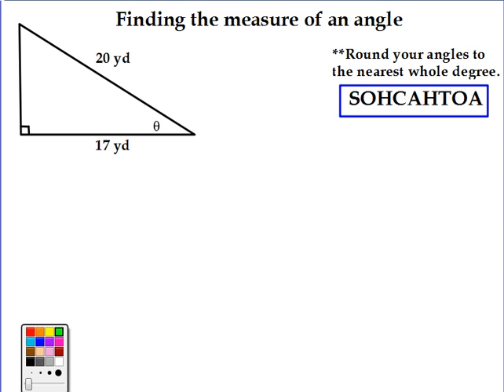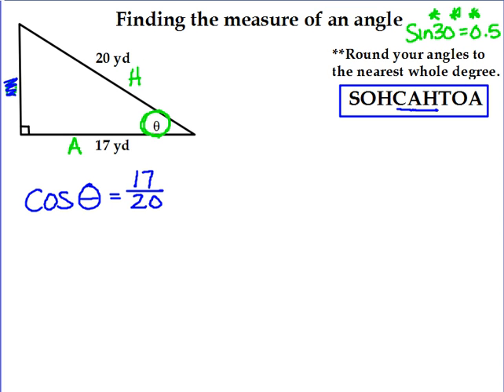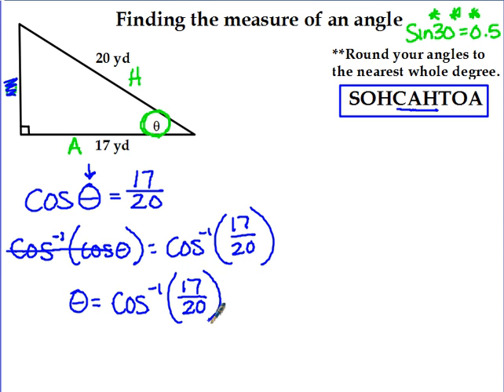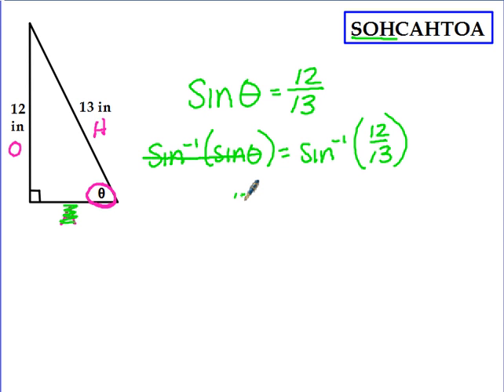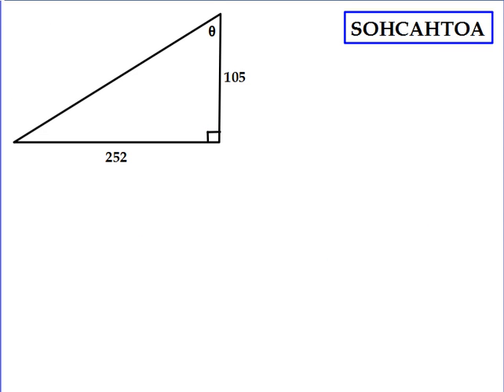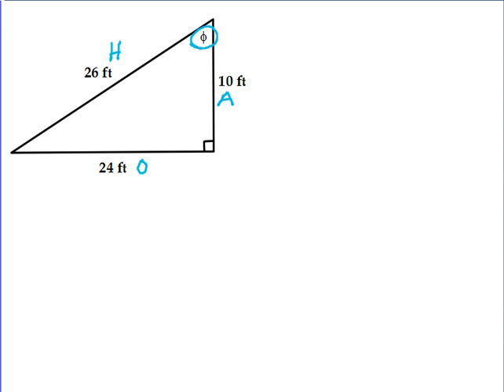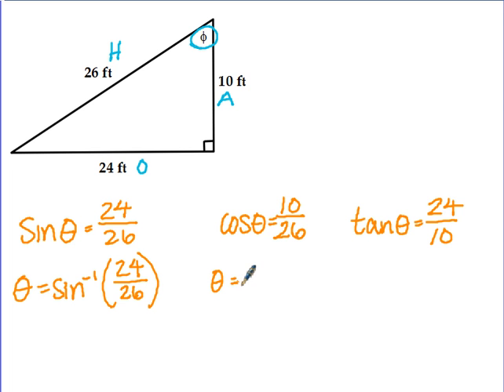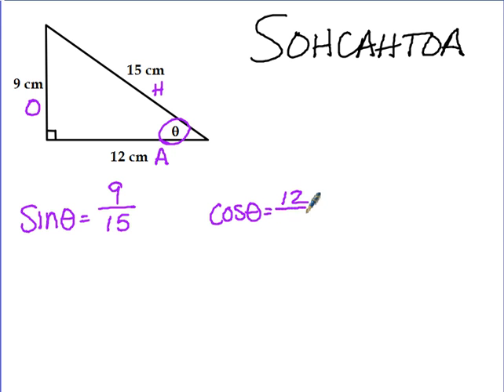Finding an angle measure using trig